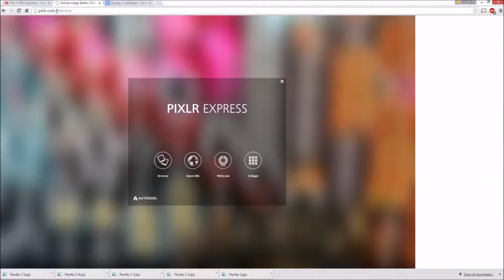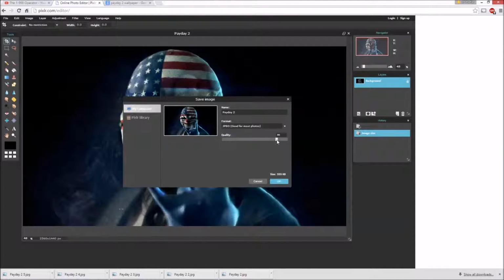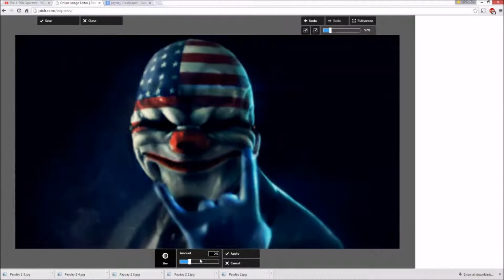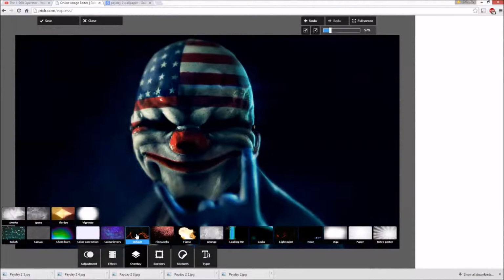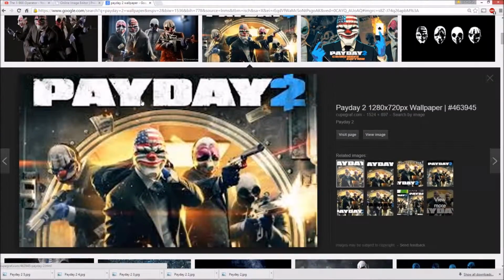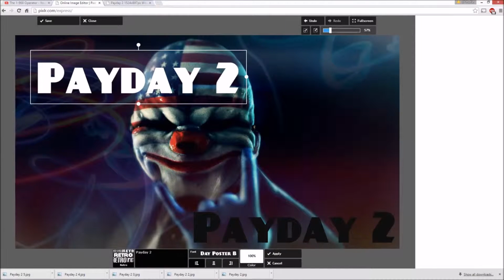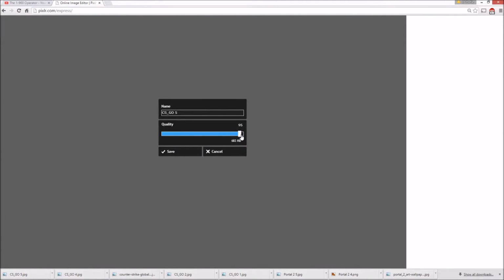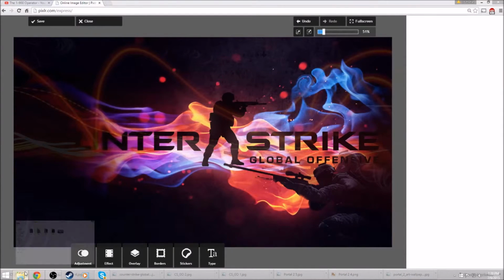How I Make My Thumbnails!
Today I make a bunch of thumbnails for the series I have running at the moment. It's not hard, it just requires a bit of creativity.

and I'll build you one.